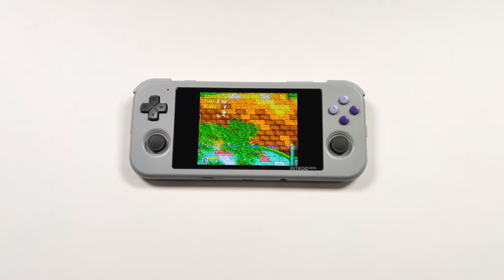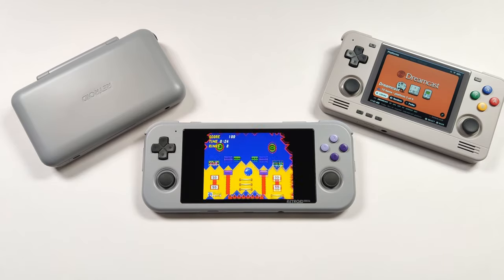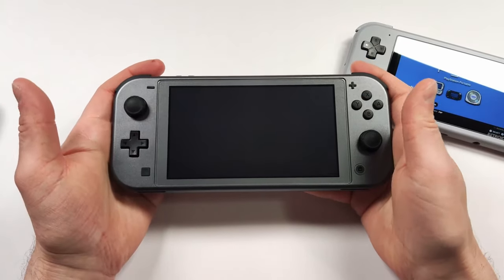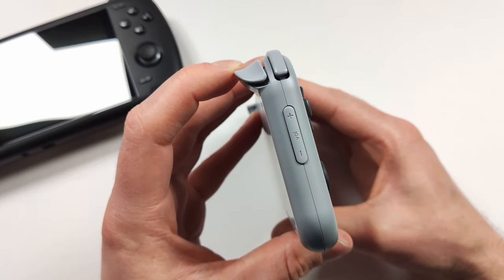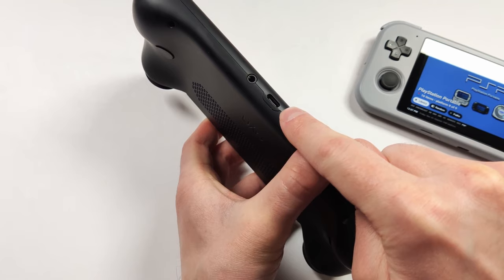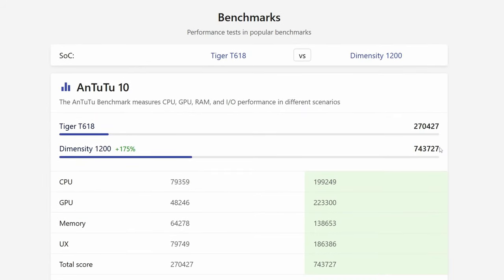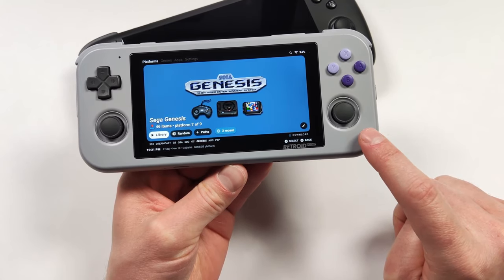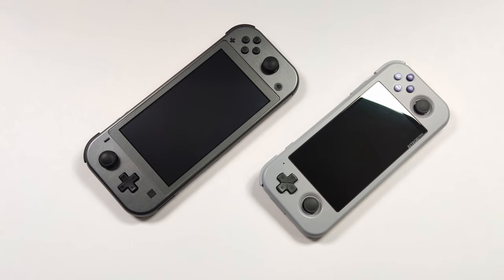Next-Level Gaming: My Retroid Pocket 4 Wishlist!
Lets talk about what the upcoming RP4 could be. What do you want in the Retroid Pocket 4 and when do you think the RP4 release date is?

Timestamps:
0:00 - Intro
2:24 - Size
4:41 - Joysticks
5:19 - Screen
5:36 - Triggers
6:02 - Performance
7:07 - HDMI Out
7:41 - Summary/ What Else?
8:19 - Which Processor?
10:28 - Storage Speed Upgrades
11:43 - Final Thoughts